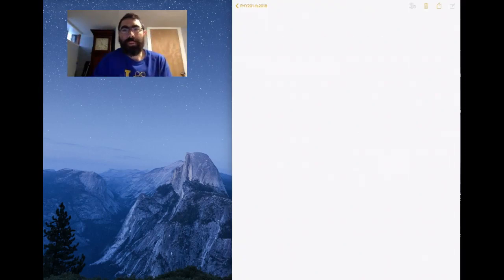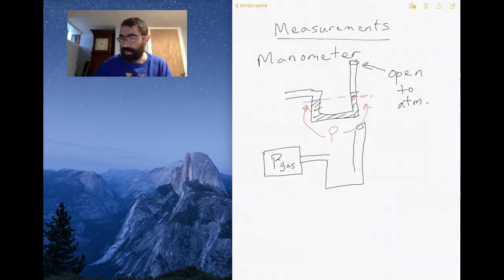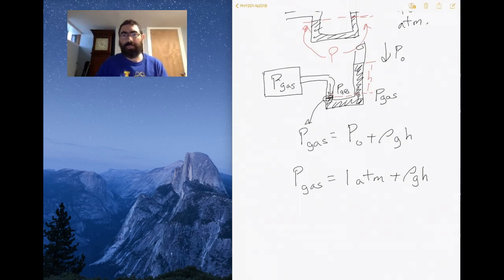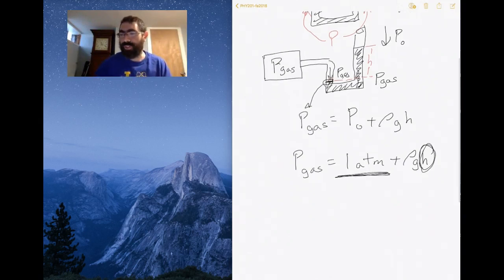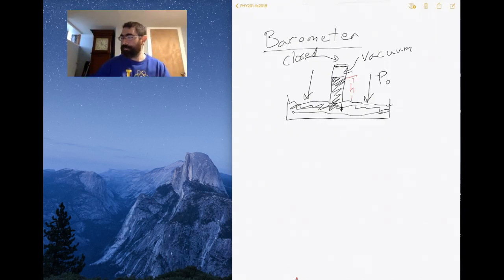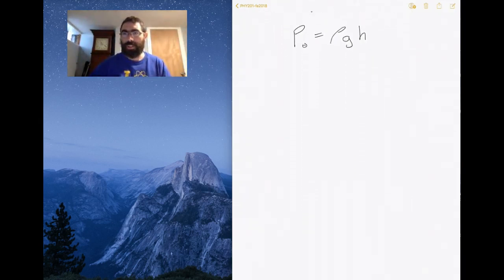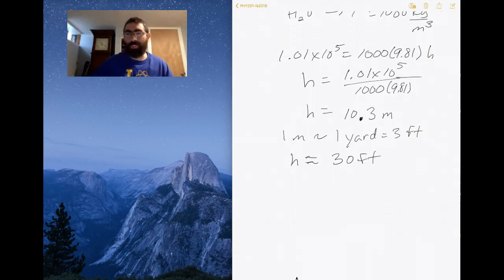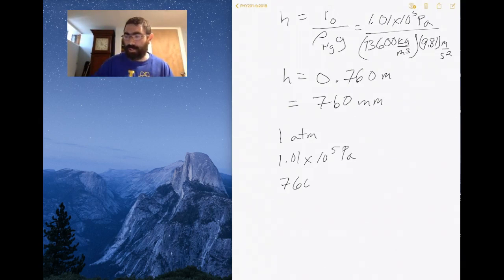PHY201-Knight-Ch13-3-part1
PHY201, Lecture on Chapter 13, Section 3 from Knight's College Physics